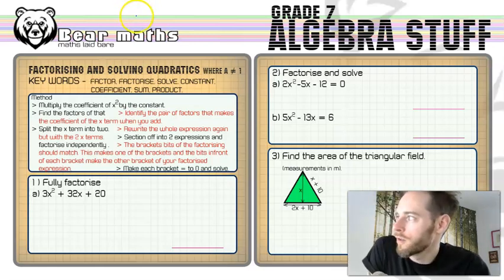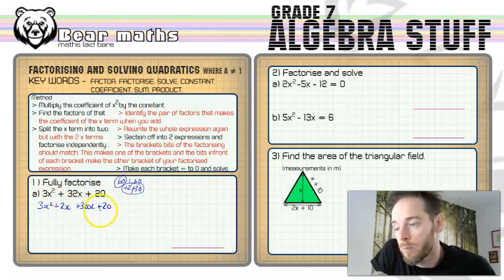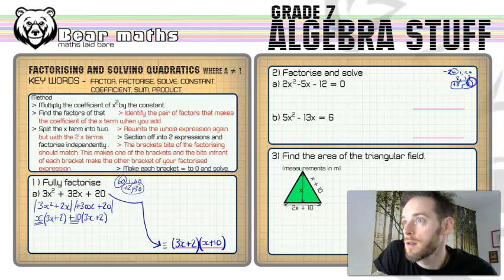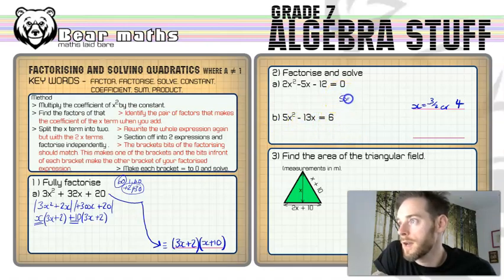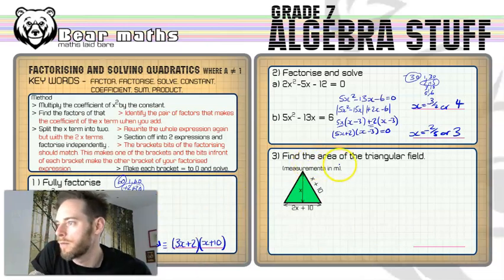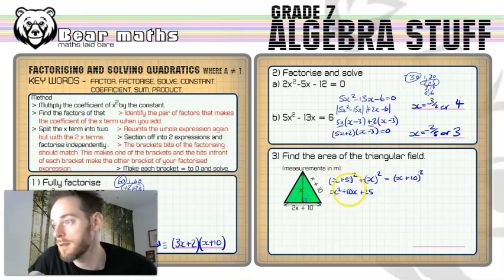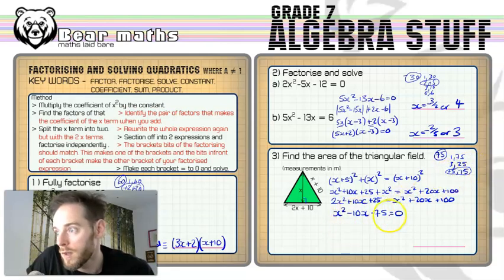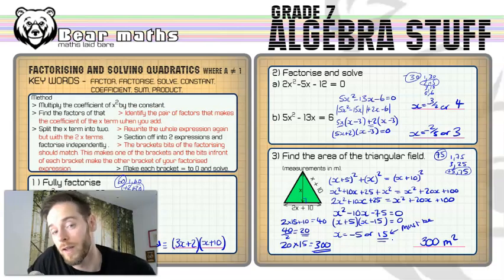68 - Factorising and Solving Quadratics - (where a does not = 1)